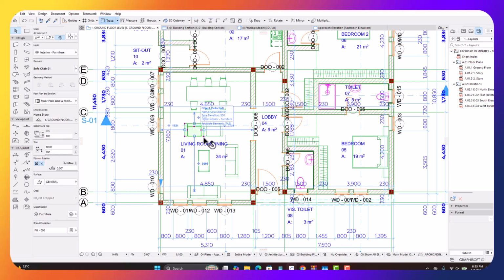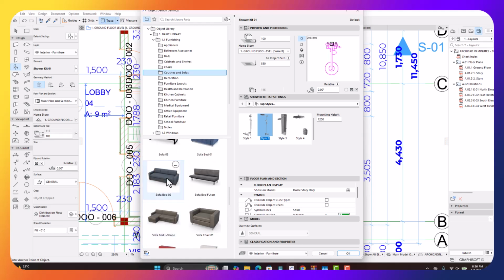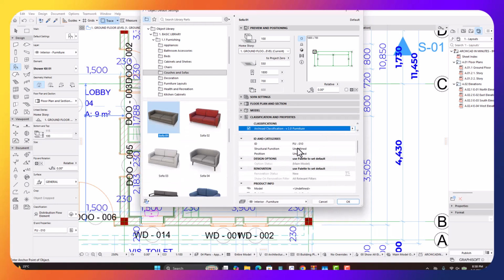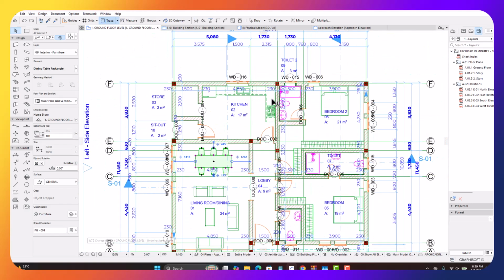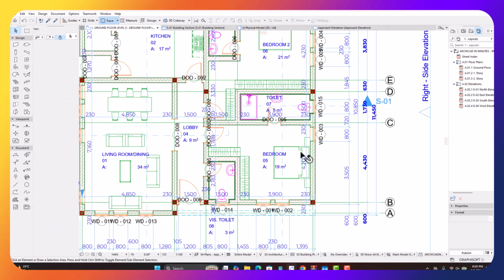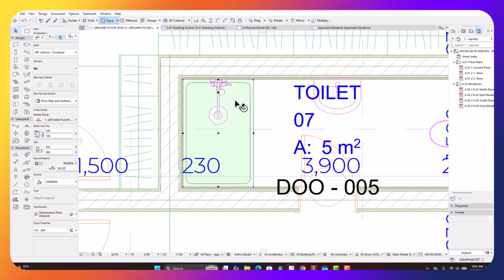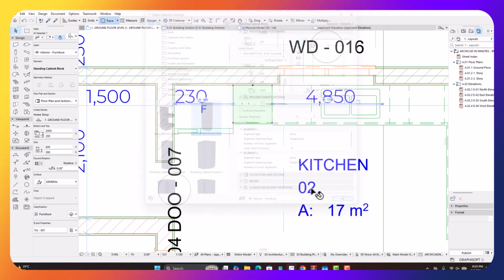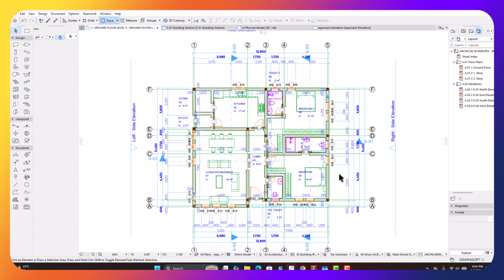HOW TO OBJECT TOOL_MODEL A 2-BEDROOM BUNGALOW IN ARCHICAD I COMPLETE PROJECT TUTORIAL PART 11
MODEL A 2-BEDROOM BUNGALOW IN ARCHICAD | COMPLETE PROJECT TUTORIAL | PART 11 – OBJECT TOOL SETTINGS

Welcome to Part 11 of the Model A 2-Bedroom Bungalow in Archicad Complete Project Tutorial series!

In this episode, you'll learn how to use and customize the Object Tool Settings in Archicad. The Object Tool allows you to insert a wide range of architectural and interior elements, such as furniture, doors, windows, sanitary fixtures, kitchen units, landscaping objects, and other library components that bring your building model to life.

In this tutorial, you'll learn:

* Understanding the Object Tool interface
* Accessing and navigating Object Tool Settings
* Choosing objects from the Archicad Library
* Adjusting object dimensions, height, and orientation
* Modifying object parameters and display options
* Setting object elevation and placement
* Using favorites for faster workflow
* Tips for accurately placing and editing objects
* Best practices for creating a realistic architectural model

Whether you're a beginner or looking to improve your Archicad skills, this step-by-step tutorial will help you confidently use the Object Tool to enhance your project.

Watch the complete series to learn how to model a professional 2-bedroom bungalow from start to finish.